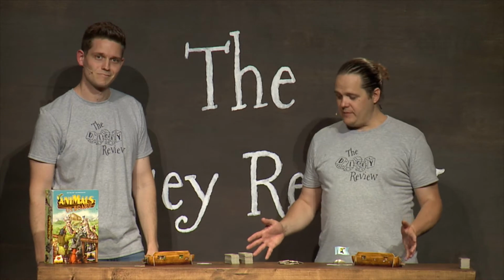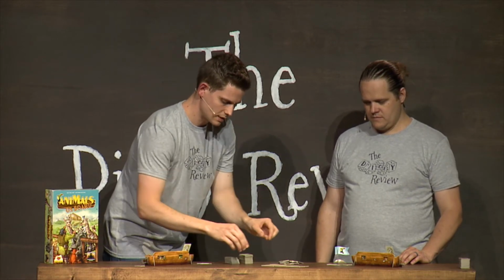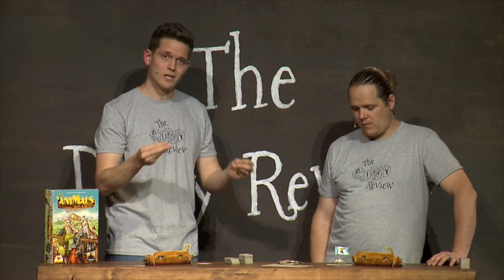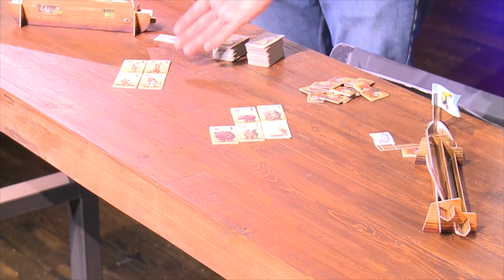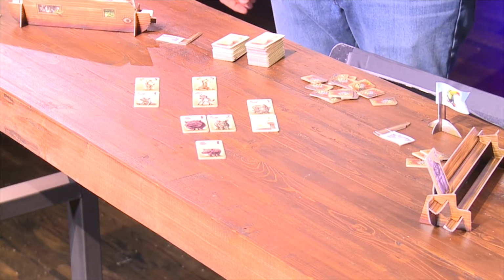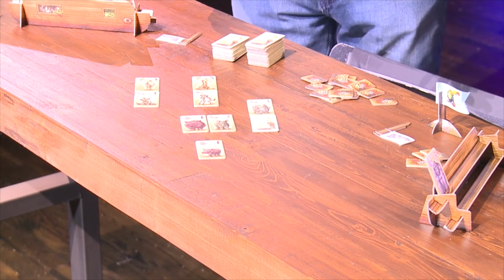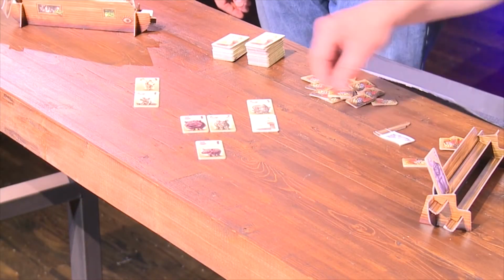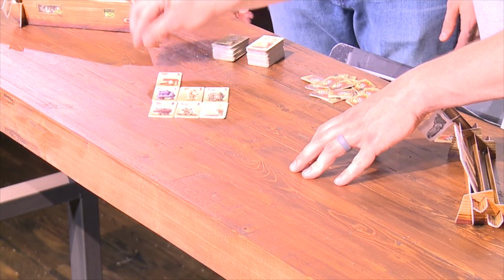Animals on Board: A Dicey Walkthrough!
This is an in depth how to play of Animals on Board from Stronghold Games and Eggertspiele.

For articles about the games we love.